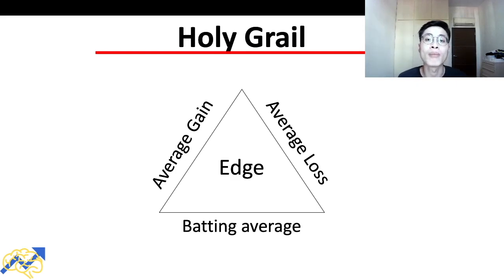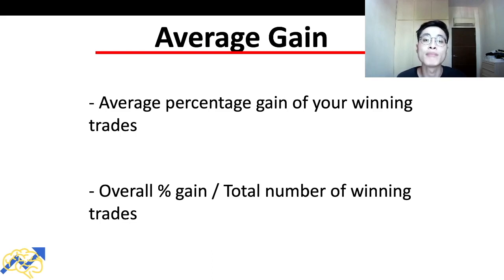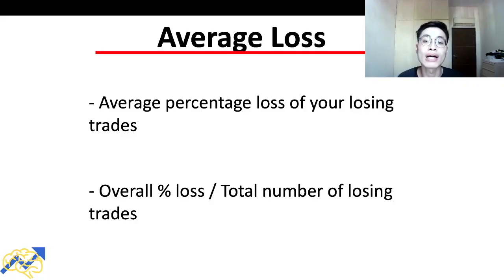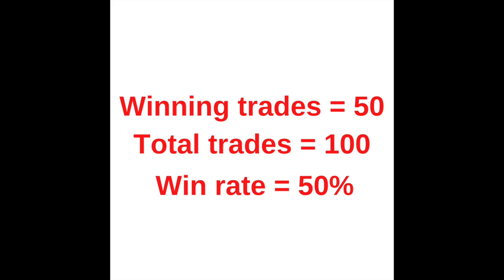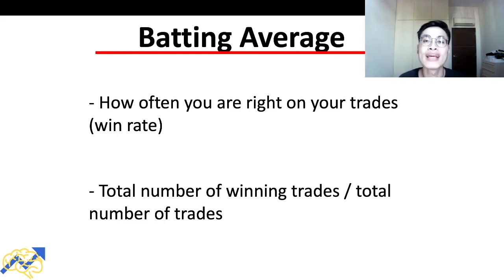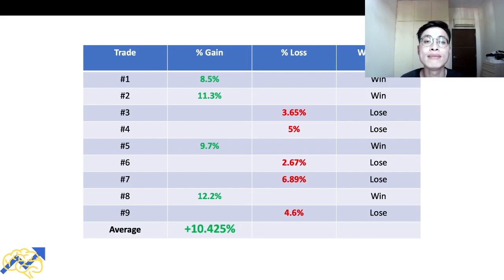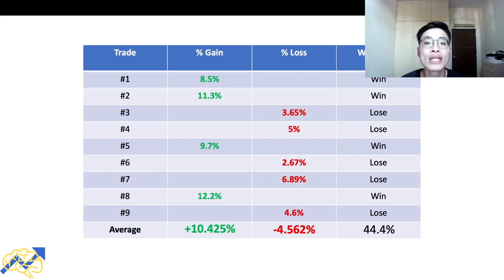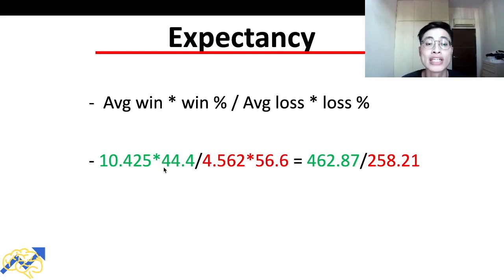If A Holy Grail Of Stock Trading Exists, This Is It | How To Start Trading Stocks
If a holy grail of stock trading exists, this is it. Disclaimer first, there is no holy grail in the stock market, but what I’m going to share with you in this video is the closest thing to one. When I first started trading in the stock market, I spent a lot of time searching for what should I look for when trading, how can I improve my trading skills and how to improve trading strategy. But 3 years later and counting, I realize that this is the most important thing to know when you’re starting out in trading. Not technical indicators, not financial numbers or price patterns but these 3 things.

So if you’re wondering how to start trading in stocks, while this video does not share any strategies or tactics, I believe knowing these is way more important than all of those in helping you achieve profitability in the stock market.

⌛ TIMESTAMPS:
0:00 If A Holy Grail Of Stock Trading Exists, This Is It
0:31 What is this Holy Grail of Stock Trading
5:00 How to Use this Holy Grail of Stock Trading

This video is about If A Holy Grail Of Stock Trading Exists, This Is It | How To Start Trading Stocks